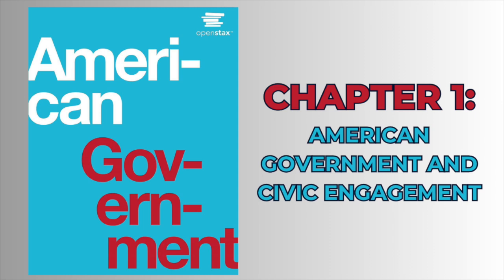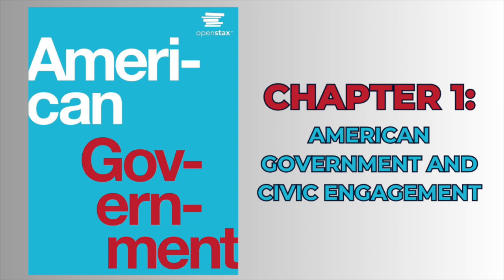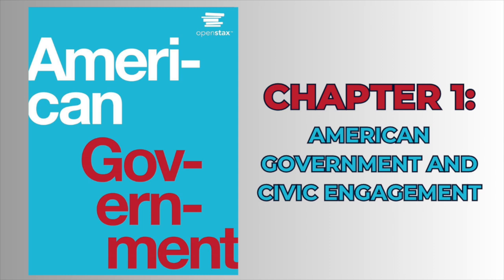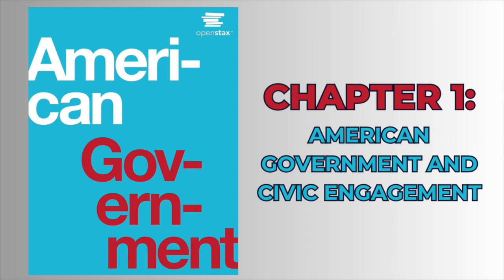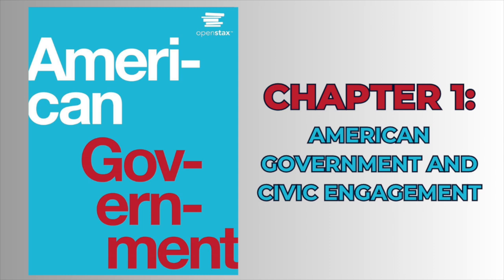OpenStax American Government 3e (Audiobook) - Chapter 1: American Government and Civic Engagement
OpenStax American Government 3e (Audiobook) - Chapter 1: American Government and Civic Engagement. You can find the link to the textbook here to follow along All information was retrieved from the American Government 3e book published by OpenStax. Learners can enjoy this free resource anytime, anywhere. Thank you, OpenStax!